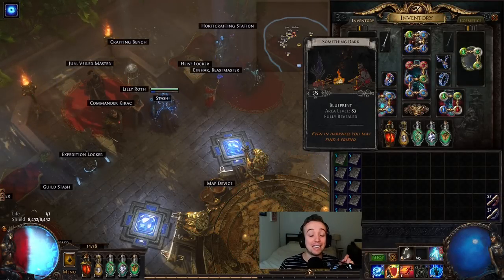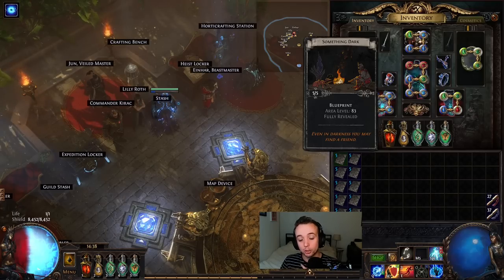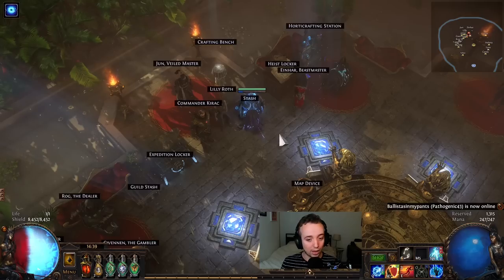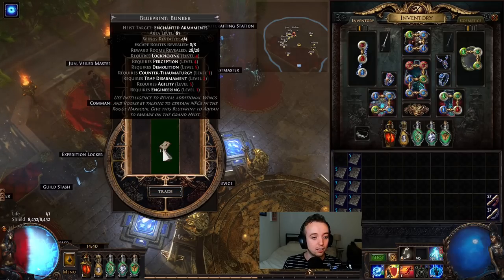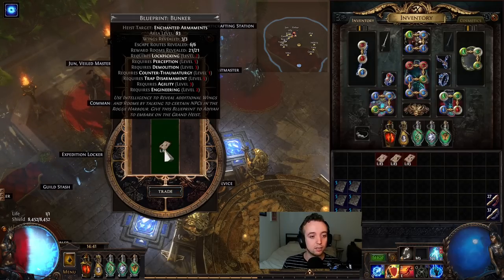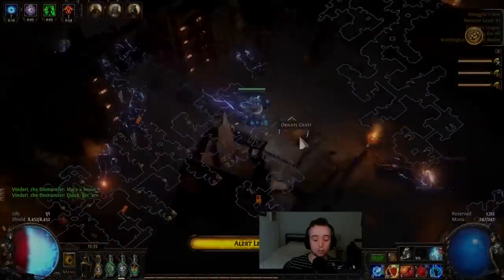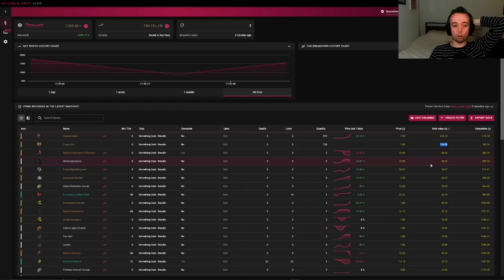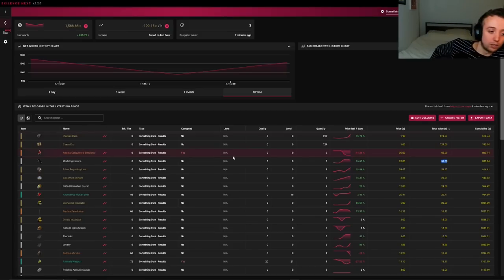PATH OF EXILE 3.19 - OPENING 10 SETS OF SOMETHING DARK (AND RUNNING THE RESULTS) - NEW DIV CARD!!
0:00 - Intro
2:05 - Opening the Cards
3:17 - Running the BPs
3:49 - Results
5:16 - BONUS

Today, I opened 10 sets of Something Dark, a new divination card in Path of Exile 3.19 Lake of Kalandra. I hope you all enjoy!